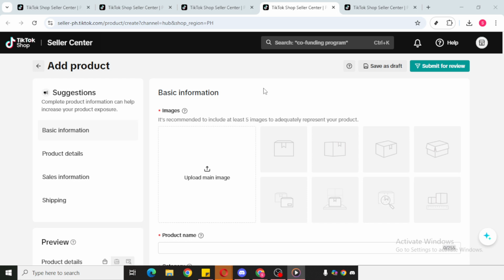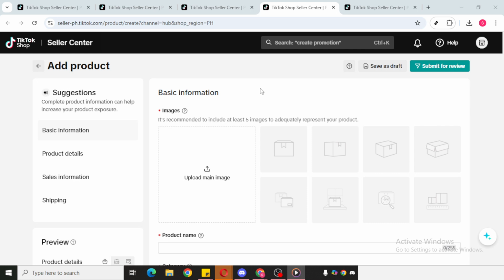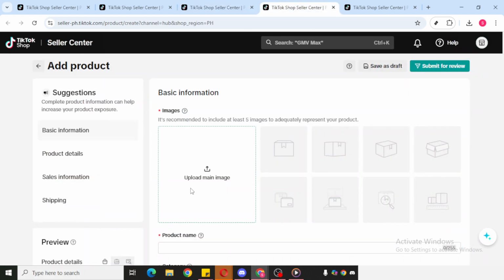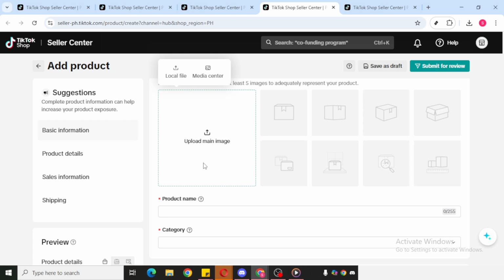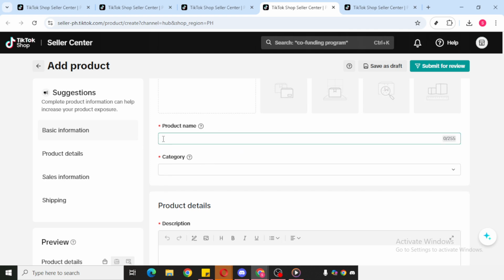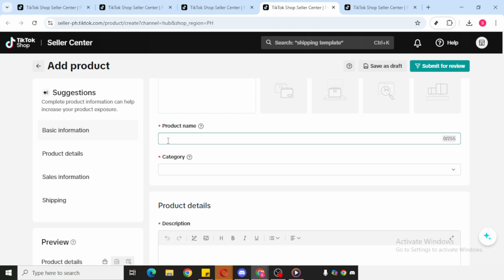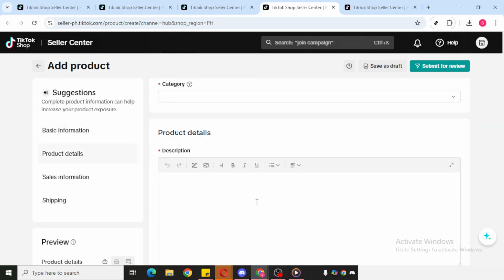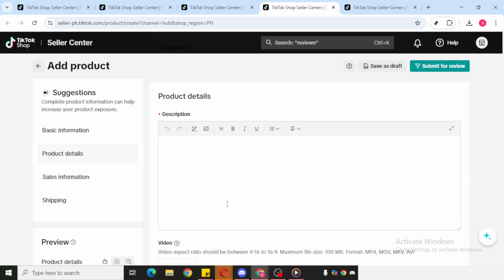How to Add my Own Products to Tiktok Shop (full guide 2026)